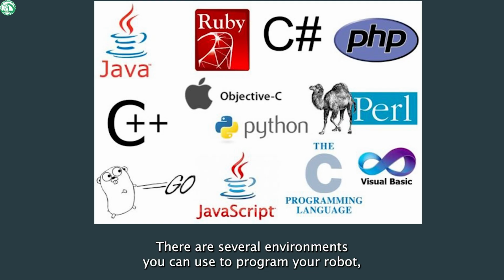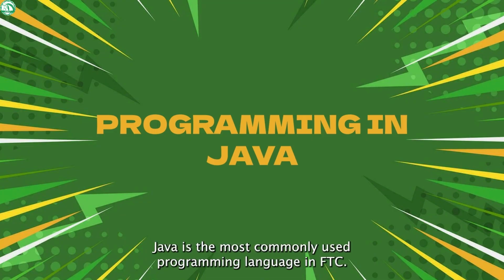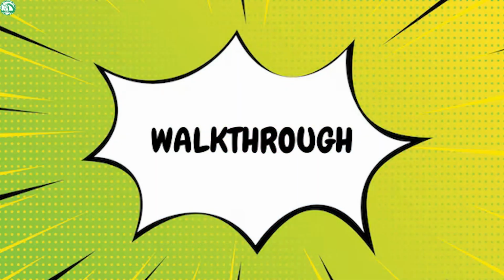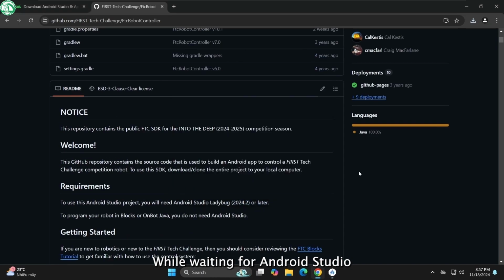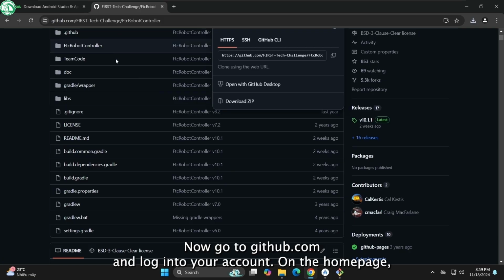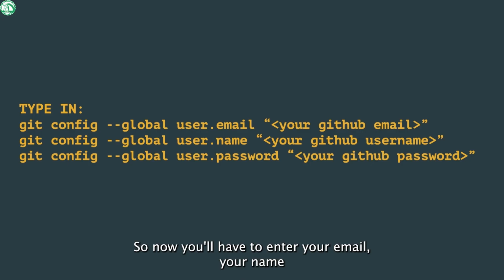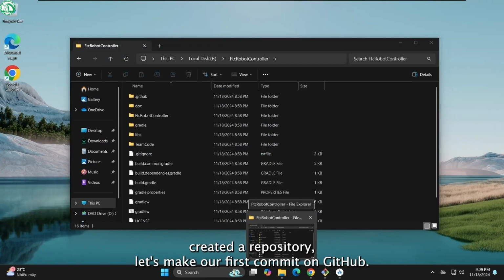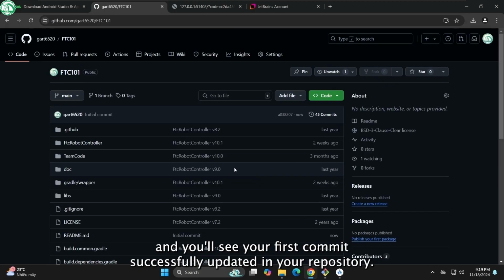[FTC 101] Episode 3 - Programming Episode 1: Getting Started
New to FTC programming? Not sure how to get started? Don’t worry, we’ve got you covered!
In this video, we’ll guide you through the basics of FTC programming, including the tools you’ll need, essential skills, and a step-by-step walkthrough to get started. Let’s dive in and kick off your FTC programming journey!

Timestamps:
0:23 Choosing your programming environment
1:56 Programming in Java
2:39 Collaborating on GitHub
3:26 Walkthrough

Follow us on:
Instagram FTC Team 24751: @ftc24751_gart